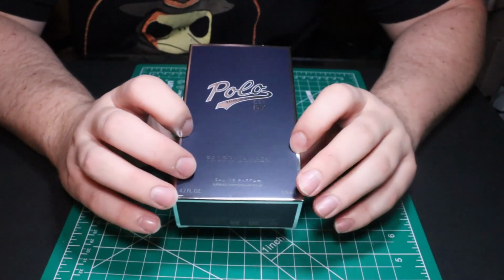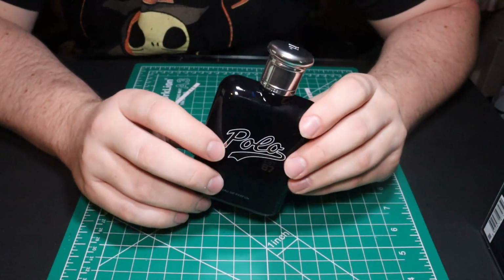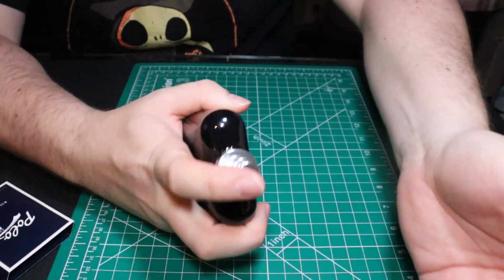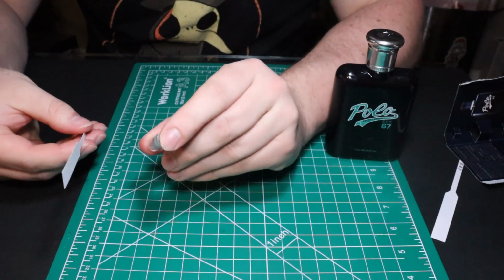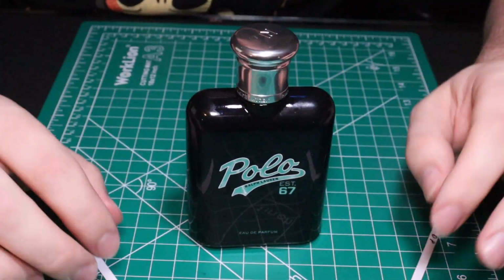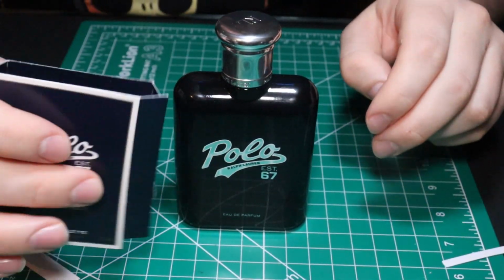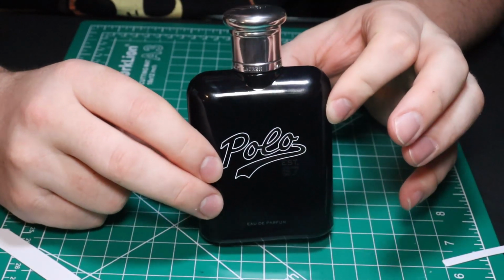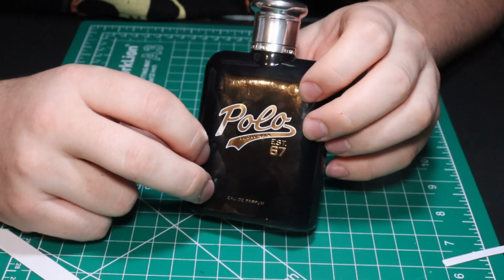Polo 67 Eau de Parfum vs Eau de toilette EDP vs EDT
I recently picked up Ralph Lauren’s Polo 67 Eau de Parfum (EDP) at a local factory store, drawn in by my son’s love for Polo fragrances like Red and Ralph’s Club Elixir. This newer EDP version of the wildly popular Polo 67 caught our attention, and after trying it in-store, we all agreed it outshone the Eau de Toilette (EDT) version. Spraying it on, I immediately noticed its vibrant, summery vibe—sweet but not cloying, with a sophisticated edge. The opening notes of green mandarin, bergamot, and cardamom give it a fresh, citrusy kick, while the pineapple heart adds a fruity warmth that feels office-safe and versatile for spring or summer.

Comparing the EDP to the EDT, I tested both on my wrists to get a clearer sense of their differences. The EDP feels richer and better blended, with a touch more pineapple and cardamom on my skin, alongside a rindy citrus that’s pleasantly bitter. The EDT, from a sampler I had, leans sweeter and a bit more synthetic, with a heavier cardamom presence and a youthful energy. It’s not bad—definitely a solid choice if you find it at a discount—but it lacks the EDP’s depth. The EDT’s higher alcohol content also makes it feel less refined, especially in the opening, where it’s noticeably sharper.

After letting both fragrances dry down, the EDP truly shines. Its benzoin and vetiver base creates a smooth, ambery sweetness with an almost vanilla-like warmth that’s addictive to smell. The EDT, by contrast, dries down to a patchouli and vetiver mix that’s sharper and a touch more citrusy, giving it a younger, less polished feel. While both are great, the EDP’s dry down is more professional and mature, though still versatile enough for high schoolers to sixty-year-olds. It’s the kind of scent you keep sniffing on your wrist, perfectly balanced and never overwhelming.

Price-wise, I snagged the EDP for about $110 for 4.2 ounces after a discount, but you can find it cheaper at discounters like Jomashop. If you’re on a budget, the EDT is a fine alternative since the differences aren’t massive in casual settings—someone passing by won’t clock whether you’re wearing EDP or EDT. But for my money, the EDP is the better pick for its richer, smoother profile. My son’s already claimed it as his new favorite, so I’ll probably be banned from borrowing it. If you’re looking for a versatile, crowd-pleasing fragrance with a touch of class, Polo 67 EDP is the way to go.